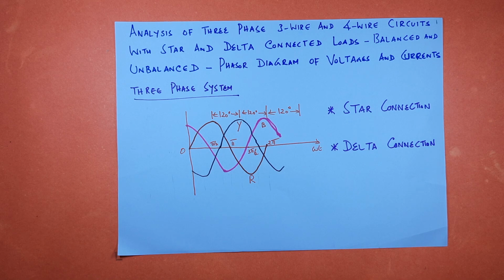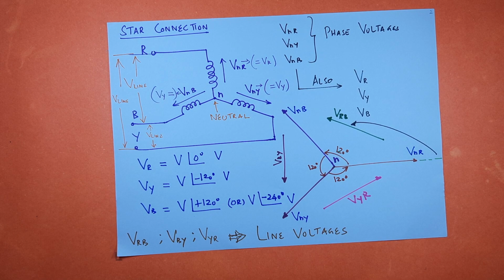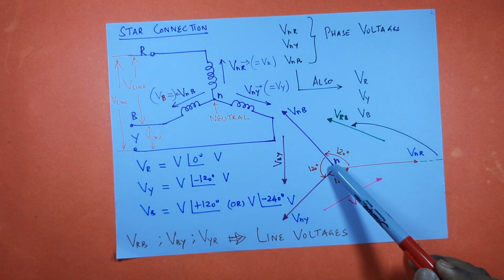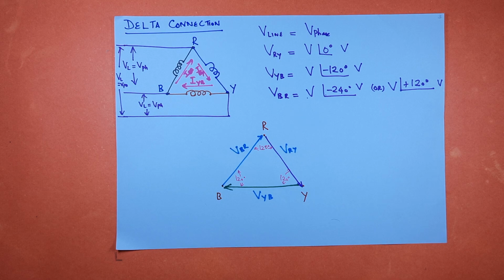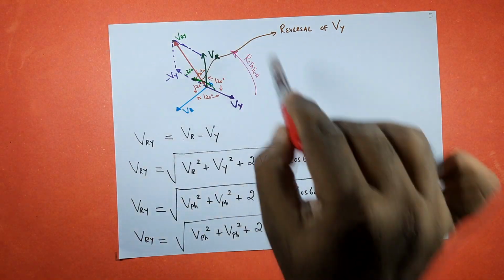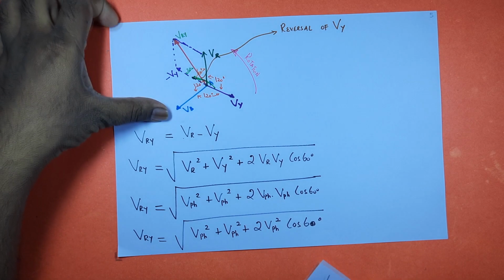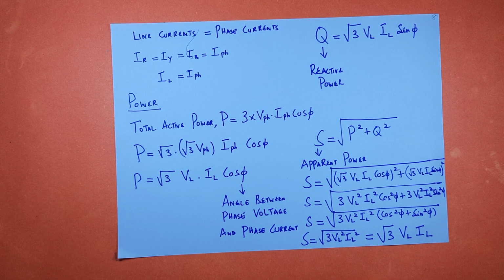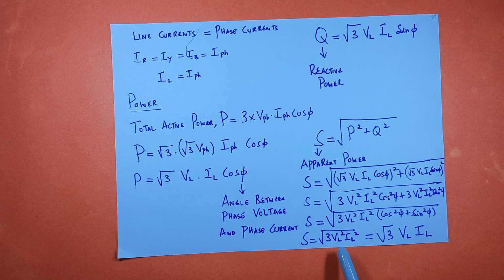Three Phase Star Connection | Circuit Theory | UNIT 4 | EEE with prof. RKN | Video 36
In this video, Three Phase Star Connection is explained.